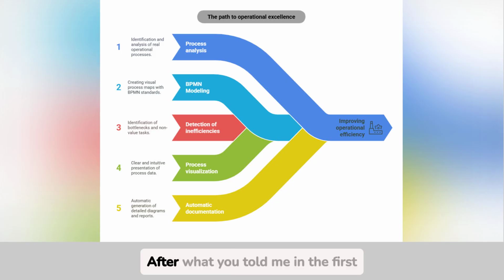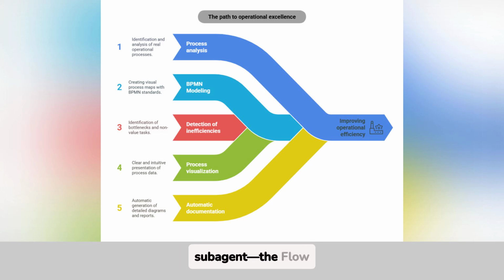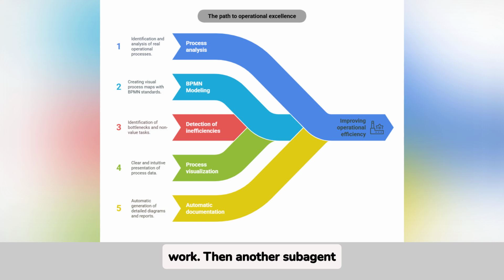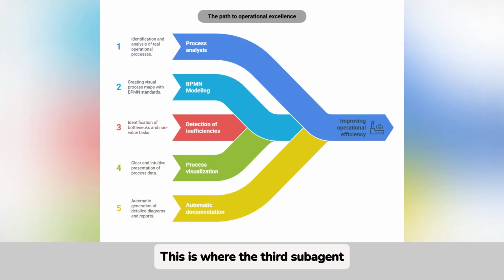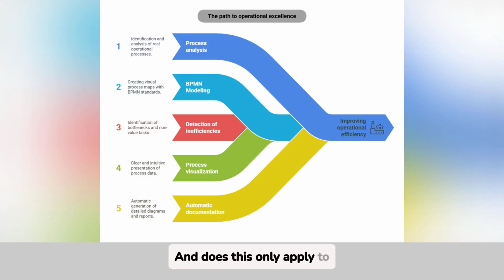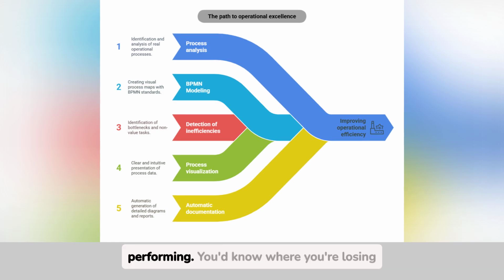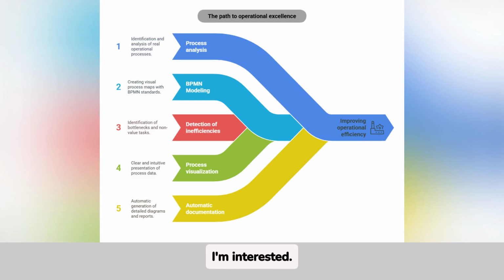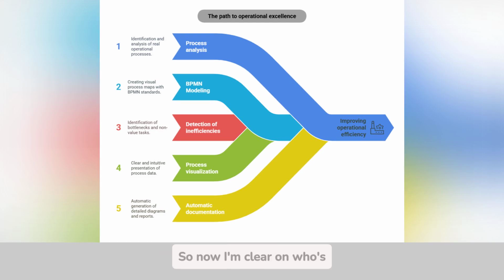🧠 Invisible Diagnosis: How AI Detects Inefficiencies Without Consultants. Ep. 2.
In this video, we reveal how multi-agent systems with artificial intelligence are revolutionizing process analysis and operational efficiency.

Introducing the Process Analysis Agent, an intelligent system that acts as an expert consultant who never sleeps, capable of:
🔍 Observing real processes, not idealized ones.
🧩 Automatically modeling flows with BPMN.
🚨 Detecting bottlenecks, deviations, and losses.
📊 Quantifying the economic impact of inefficiencies.
📁 Documenting everything with real-time charts, metrics, and reports.

This agent works with three specialized sub-agents:

Flow Extractor: Captures actual process execution.

BPMN Modeler: Transforms flows into understandable diagrams.

Inefficiency Detector: Identifies problems and measures their impact.

🎯 What makes it different from a human analyst?
✅ It's not based on interviews or subjective perception.
✅ It works 24/7 and detects hidden patterns in real time.
✅ It provides objective, verifiable, and actionable information.
✅ It triggers alerts when it detects critical deviations.

It also paves the way for the Continuous Improvement Agent, who will propose solutions in the next video.

👥 If you're an analyst, operations manager, or transformation director, this video shows you a tool that can multiply your impact without expanding your team.